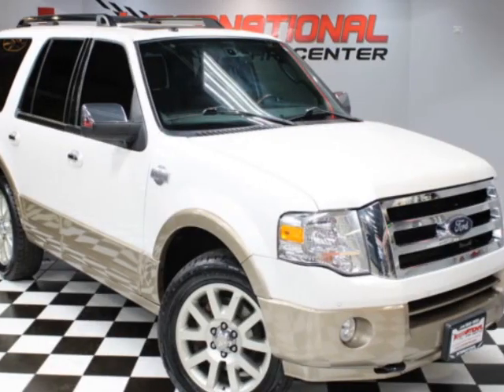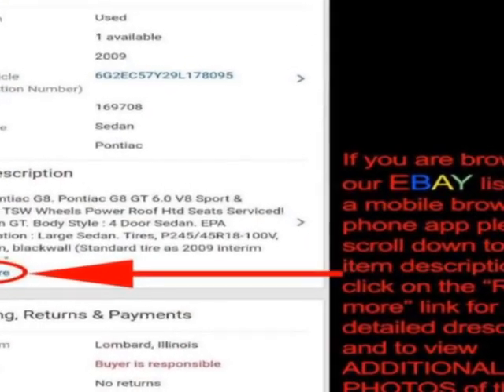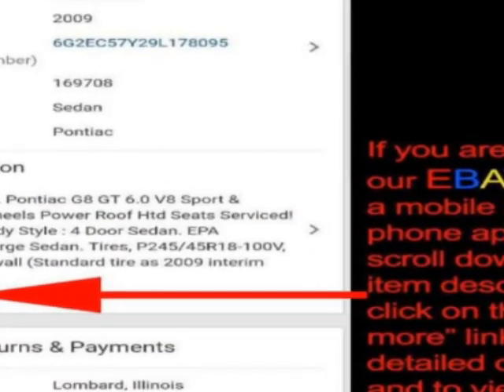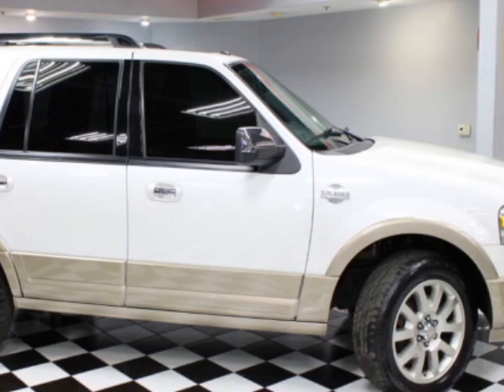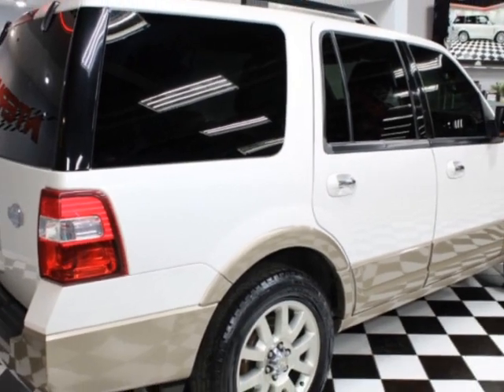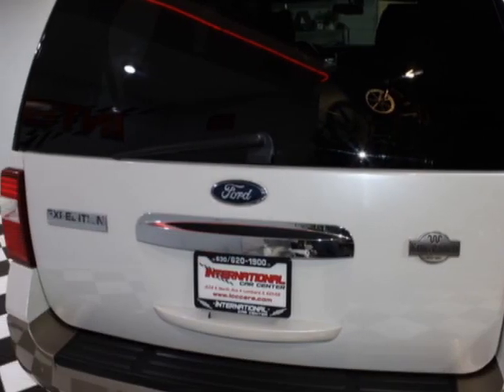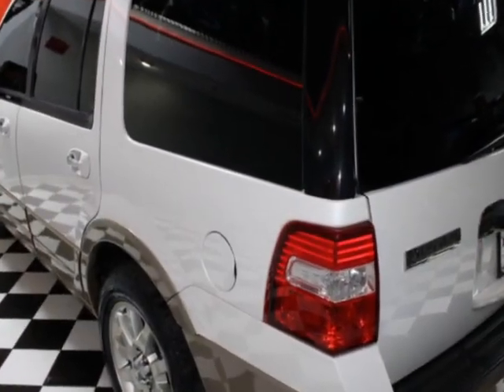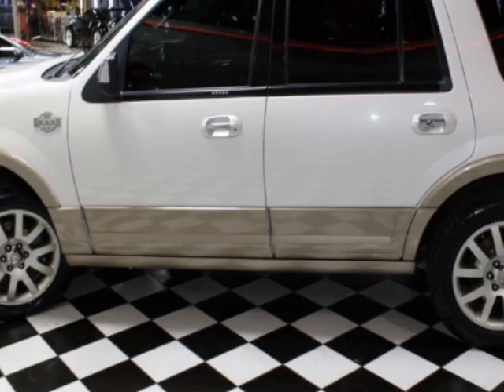2013 Ford Expedition - Lombard, IL